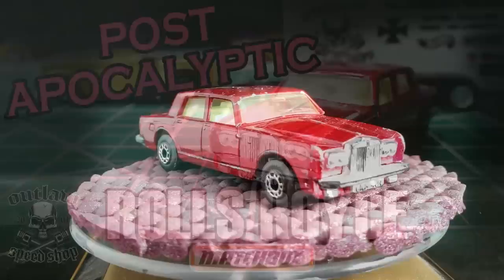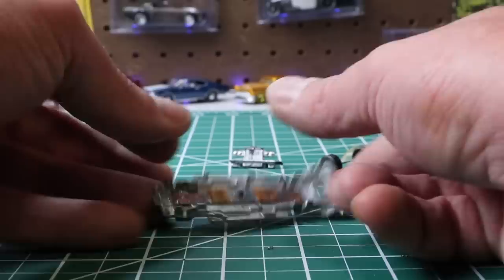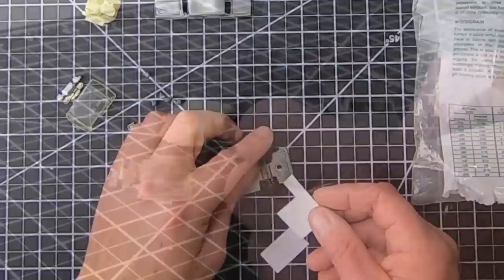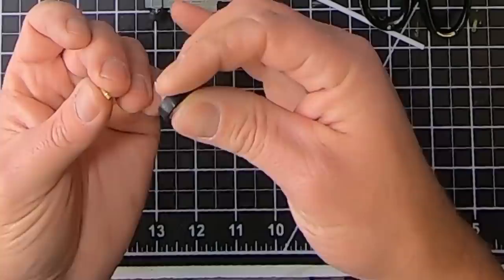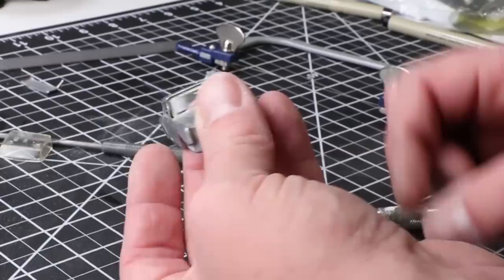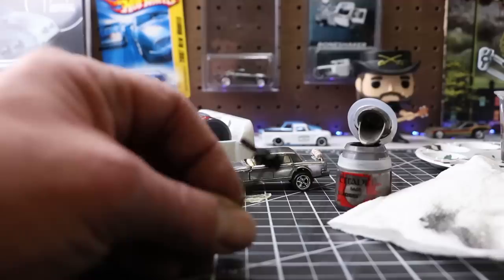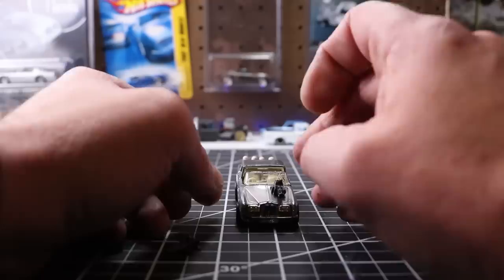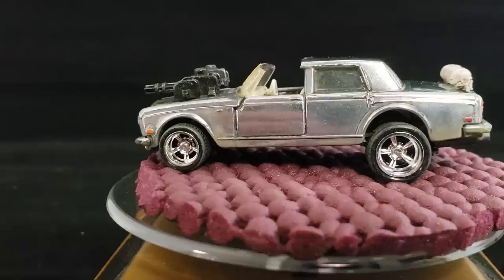Post Apocalyptic Rolls Royce - Bosses Car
This Matchbox Rolls Royce started out to be a mild street custom, but quickly turned into a post apocalyptic hybrid.

-JOEY WILLIAMS
-Chris Smith
-STEVEN MANCE
-WILLIAM ROBINSON